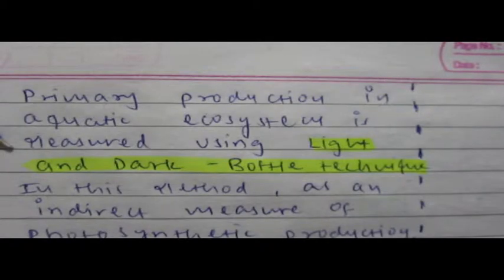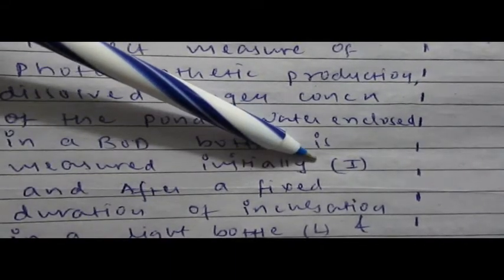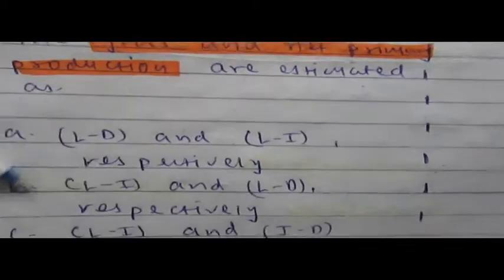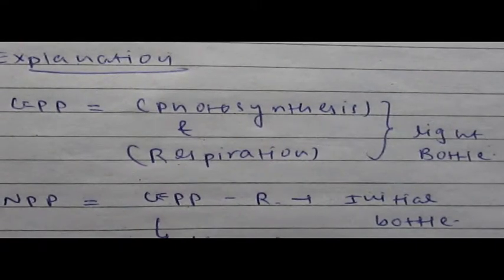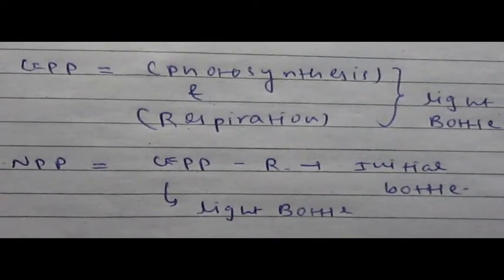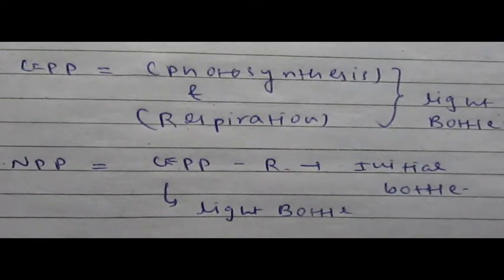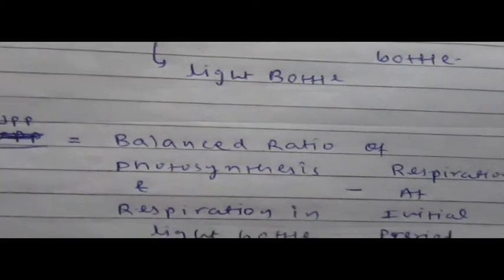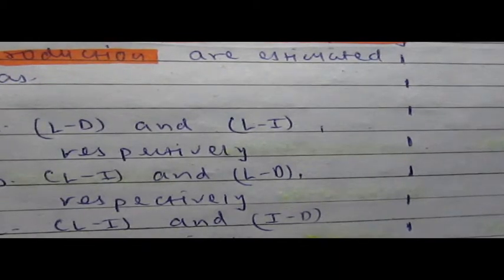Problem Solving on Measurement of GPP and NPP in Aquatic ecosystem/Ecology